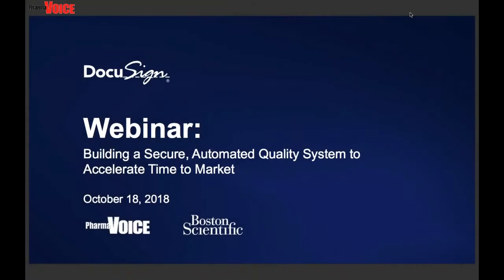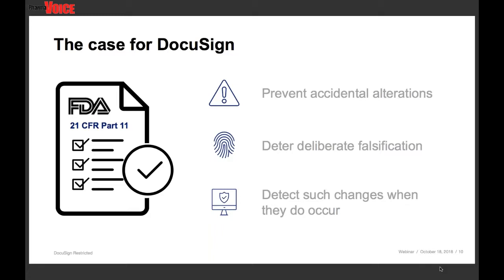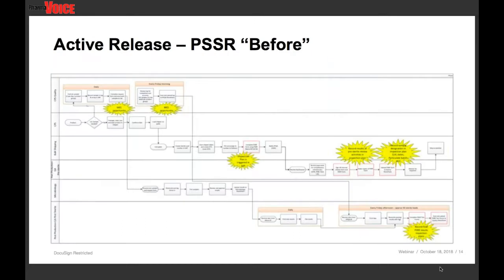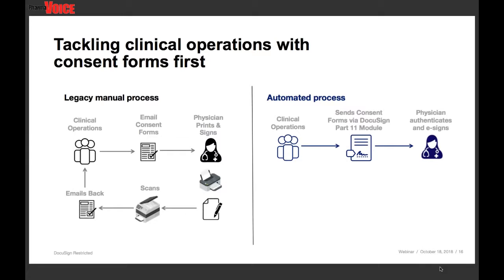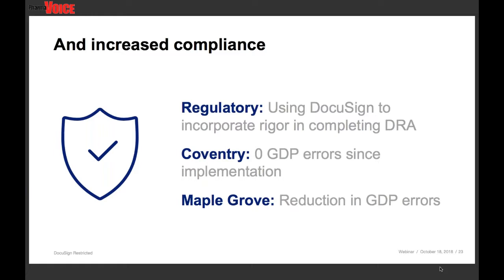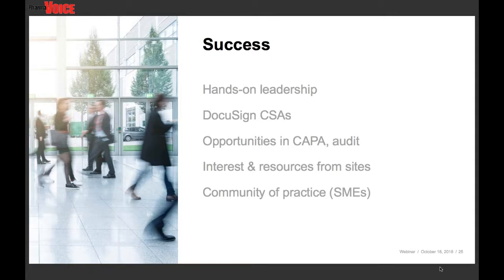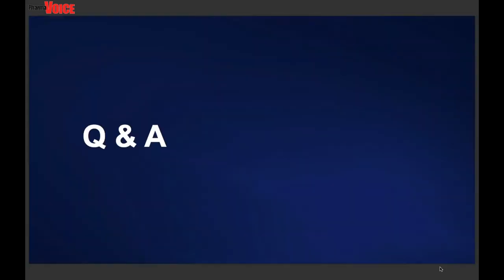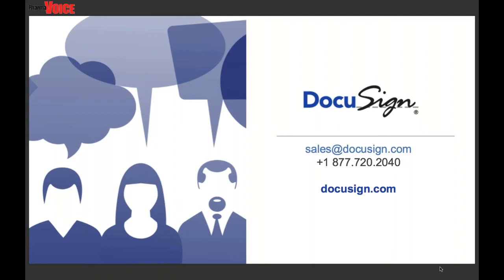Webinar - Building a Secure, Automated Quality System to Accelerate Time to Market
Today life science companies face a perfect storm of factors driving their costs up and sales down. With 40% of R&D costs linked to paper-based processes, legacy, manual processes pose a particular threat – costing life science companies billions of dollars a year and delaying product launch and commercialization*.

Boston Scientific is tackling these challenges head on. Learn how they are modernizing their systems across departments to accelerate product development while reducing regulatory risk. Our speakers will share the path to achieving meaningful results like saving $4.4 million annually by automating processes across regulated and non-regulated use cases.

*Source: SAFE-BioPharma Association August 2018